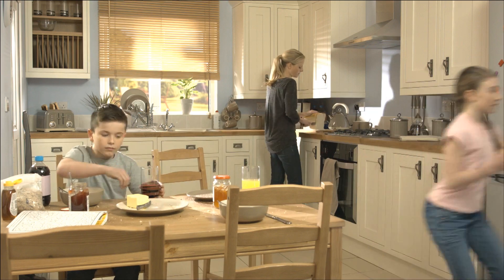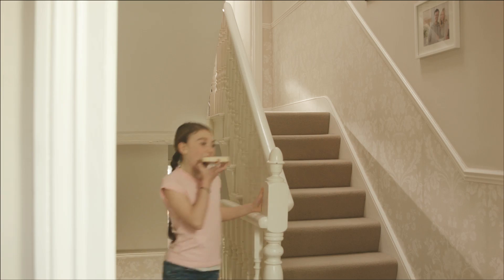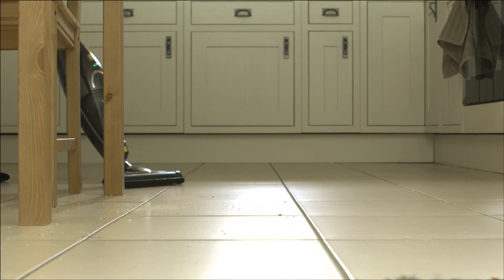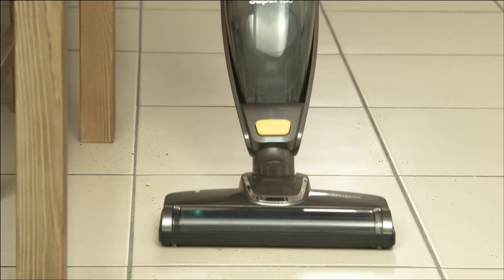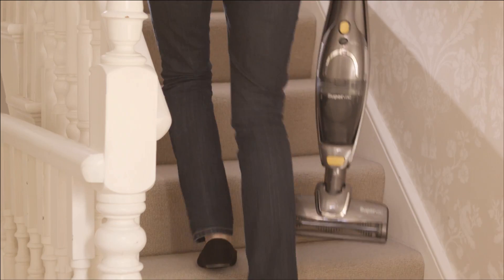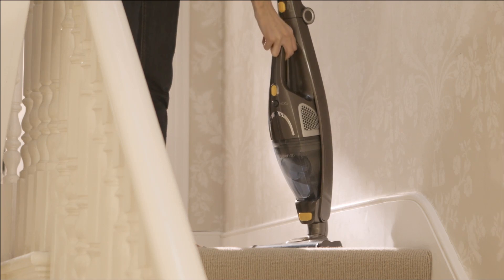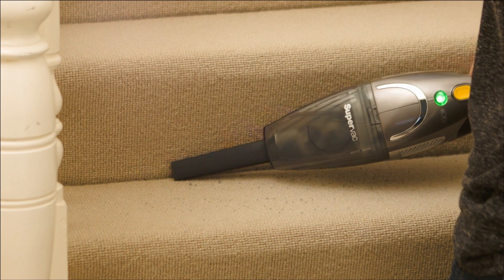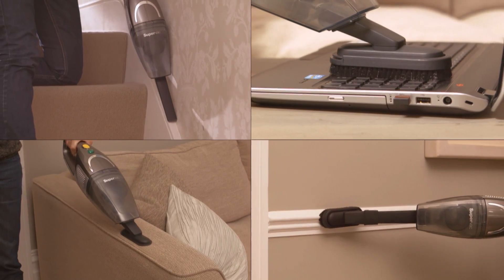Morphy Richards SuperVac 2-in-1 Cordless Vacuum Cleaner (732000)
The Supervac 2-in-1 cordless cleaner from Morphy Richards is perfect for every day cleaning and can be used in two different ways. Use as a cordless upright vacuum cleaner for daily pick ups and also as a handheld cleaner, which is ideal for getting in those hard to reach areas.

Cordless cleaning means no restrictions and the collapsible handle allows you to conveniently and discreetly store the product.

The lightweight design makes this cordless vacuum cleaner an ideal secondary cleaner for every day dust and dirt around your family home.